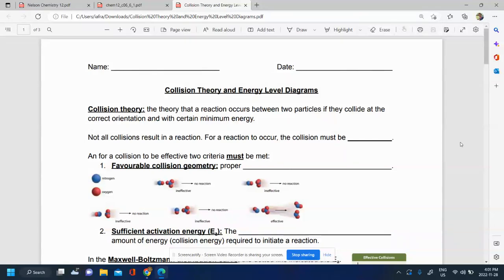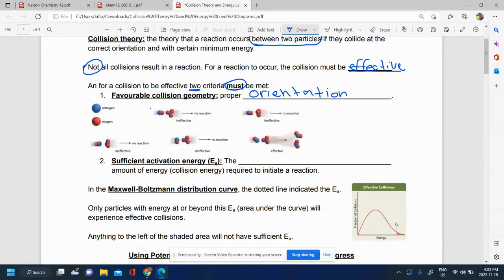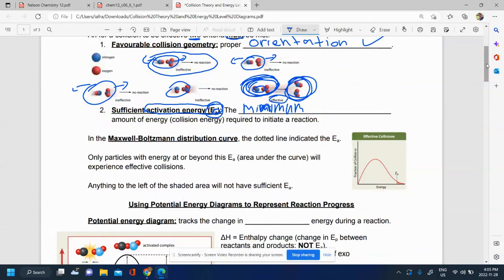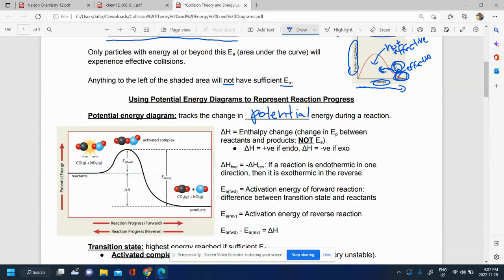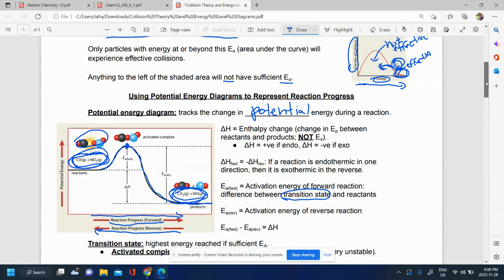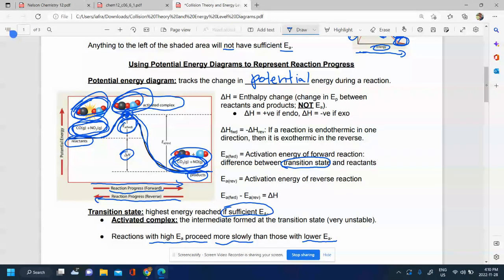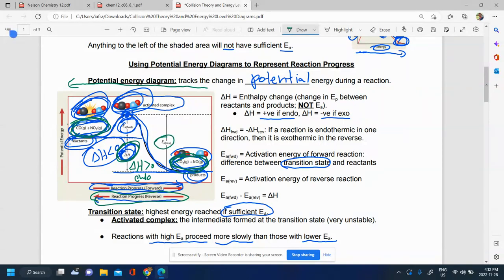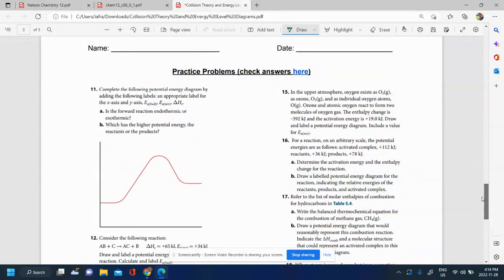Collision Theory part 1